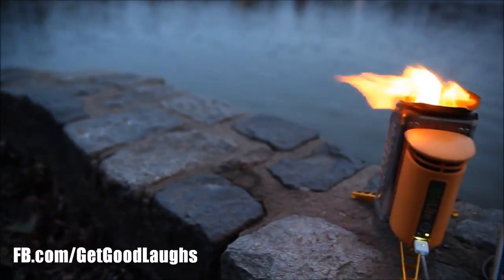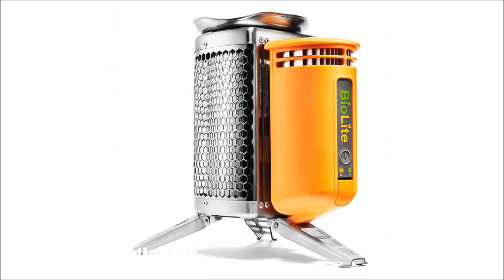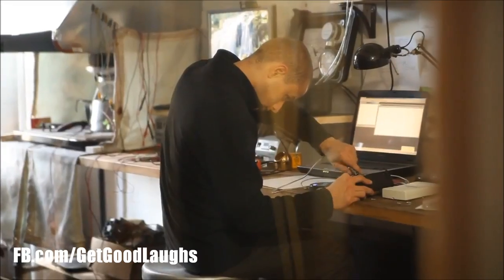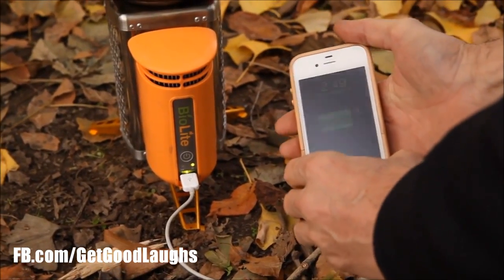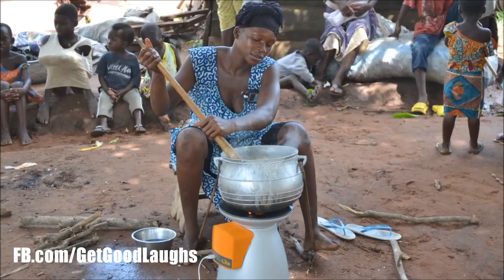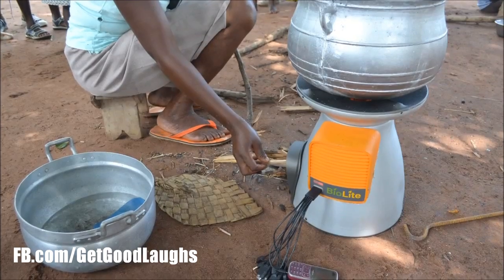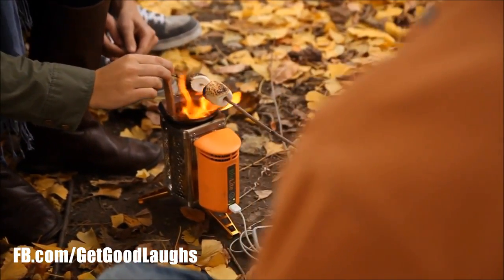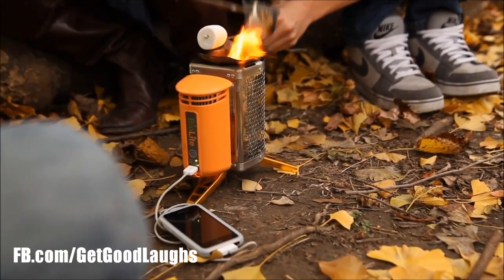Awesome Fire Charger For iPhone | Must SEE! |GGL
"BioLite stoves make cooking on wood as fast, clean and easy as petroleum fuels while generating electricity to keep your gadgets charged off-grid. Your purchase also helps put our clean."